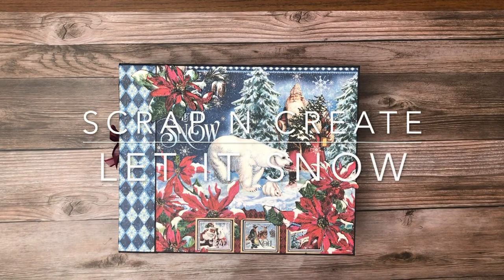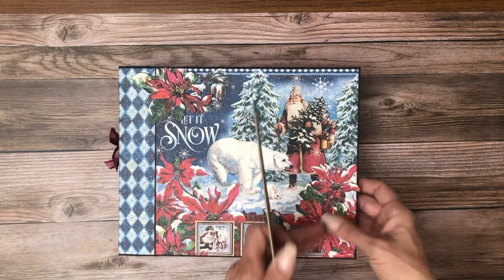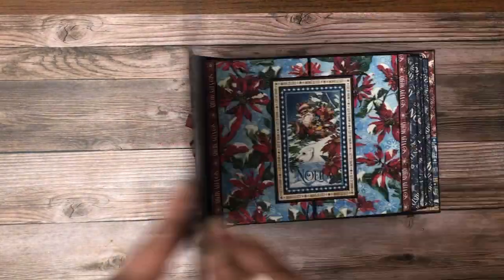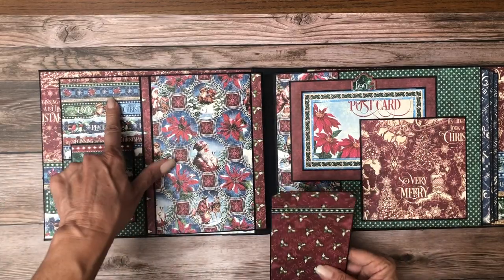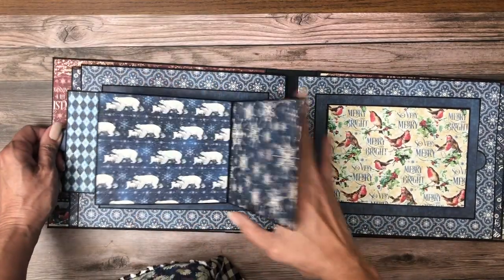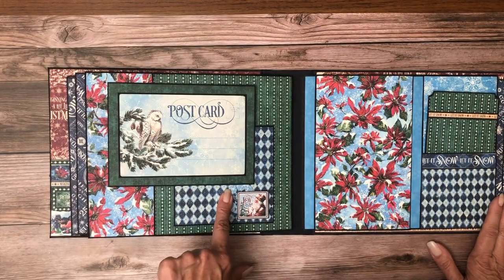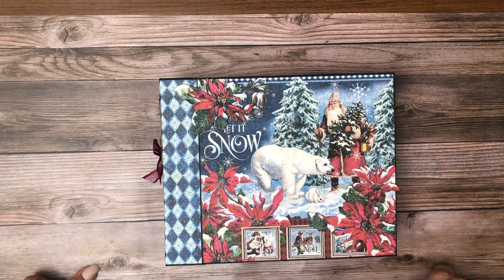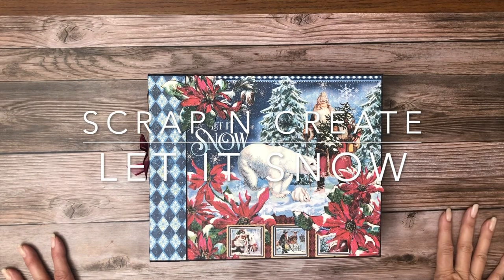Graphic 45 | Let it Snow Walk Through Walk Through tutorial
Let it Snow
Bundle

Select 4 x 6 ephemera card mount on cardstock

Pocket 5 x 4 ½

Flap 8 x 5, score 1” on 8 inch side
Flap 6 x 5, score 1” on 6 inch side

Flip 8 x 6, score ½ rotate score 1 ½ , 2 ½, 3 ½ on 8 inch side
Flip mat 8 1/8 z 6 1/8
Flip tab/pull 7 ½ x 5
Panel one 7 x 5
Panel two 6 x 5
Panel three 5 x 5